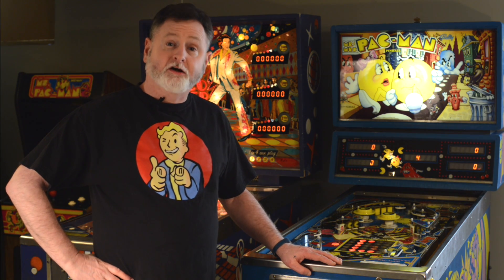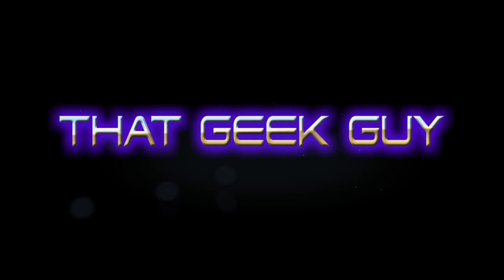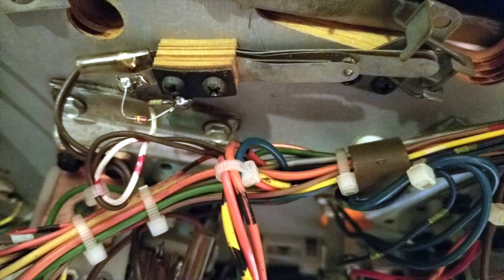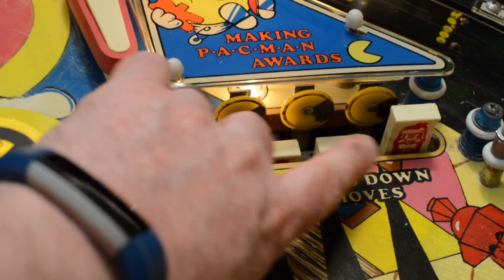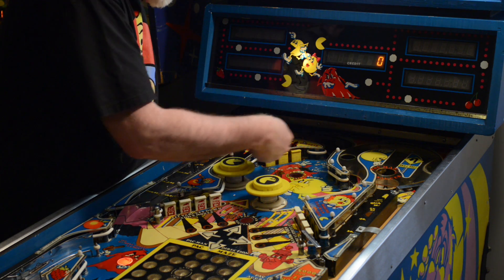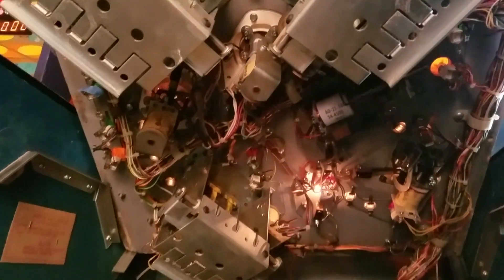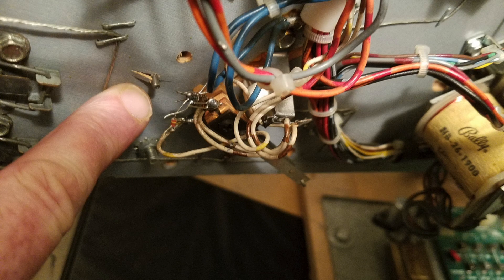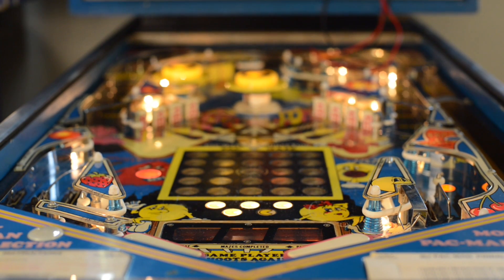Mr. & Mrs. Pacman Part 2: The Switch Matrix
In Part 1, we brought home a Mr. and Mrs. Pacman pinball machine and discovered a few intermittent problems. In Part 2, we'll introduce you to the switch matrix and how understanding it can make troubleshooting switches a whole lot easier.

To learn more about the switch matrix and how it works, visit the guys at Pinball Rehab